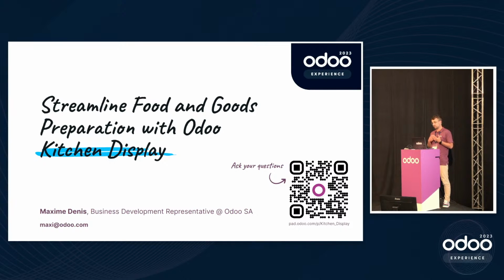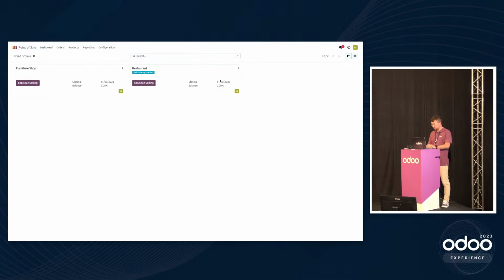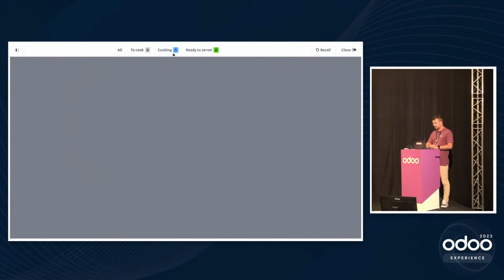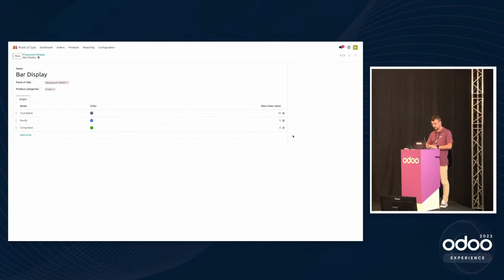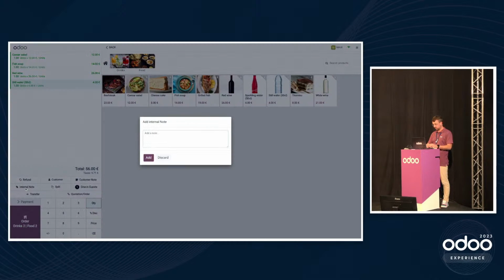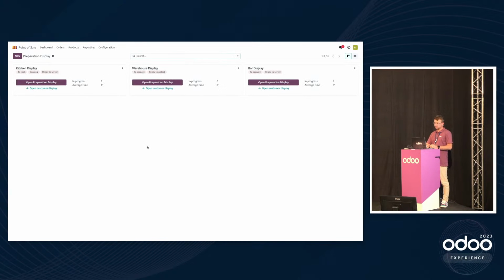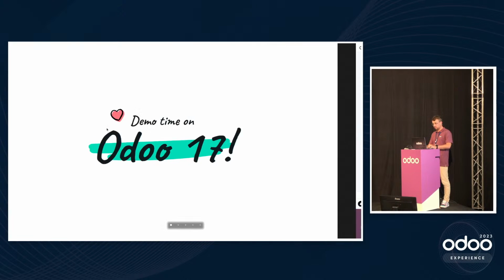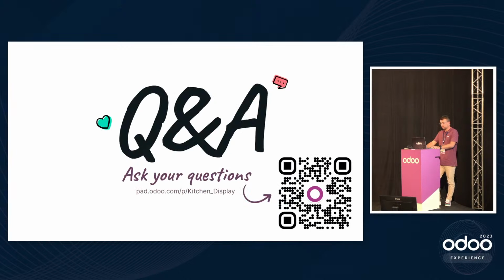Streamline Food and Goods Preparation with Odoo Kitchen Display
Enhance your efficiency and precision in food and goods preparation using the powerful Odoo Display solution. With its intuitive interface and advanced features, Odoo Display simplifies and optimizes the preparation process, ensuring timely order fulfillment and a seamless customer experience.
From restaurant kitchens to retail shelves, Odoo Display revolutionizes how you manage preparation tasks, enabling you to meet demand effectively while maintaining quality and consistency.